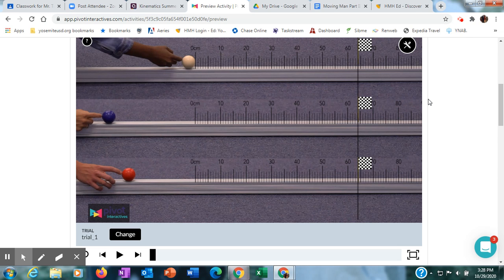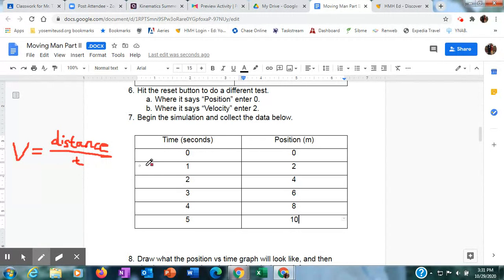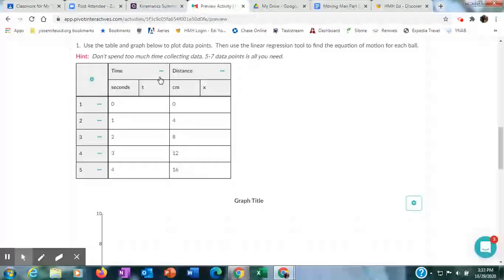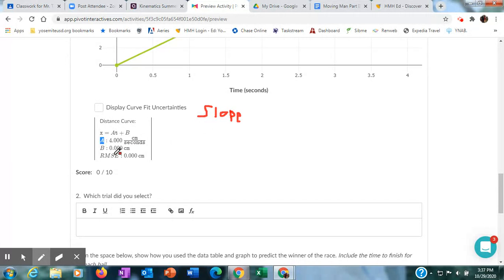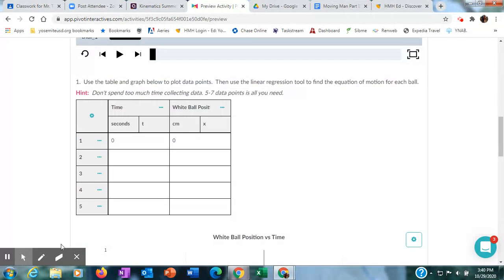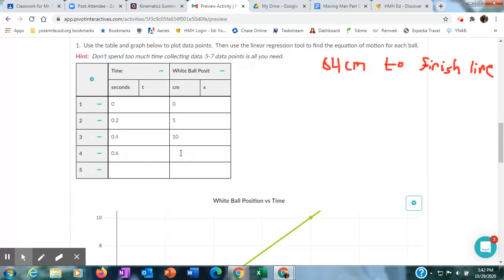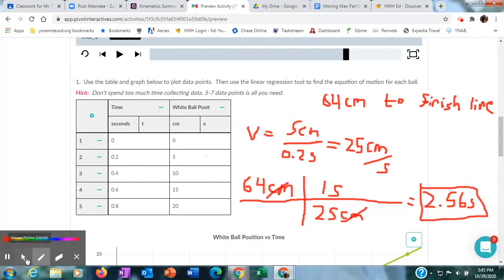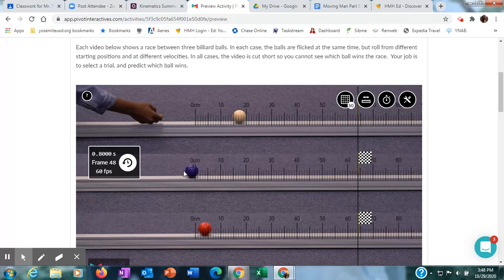Analyzing Velocity in Position vs. Time Graphs